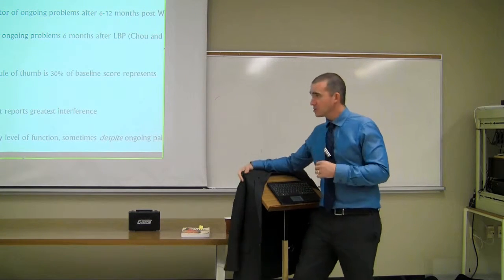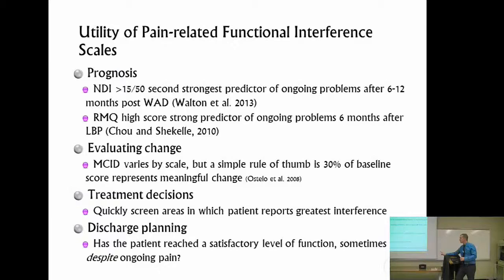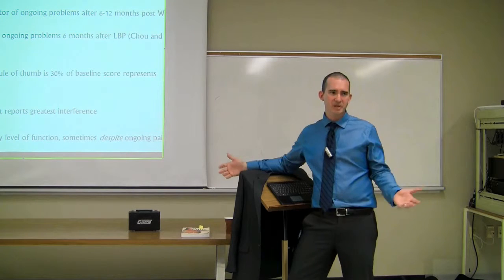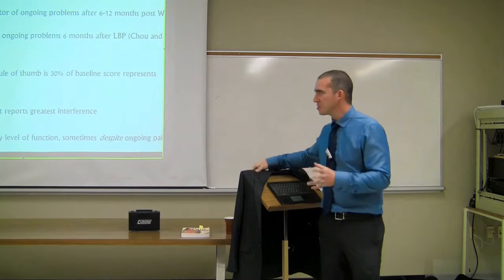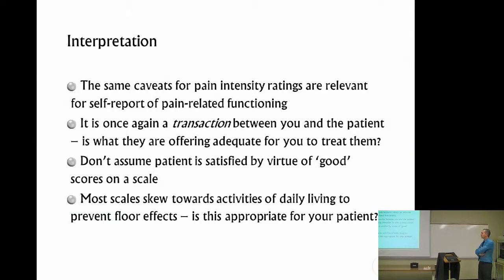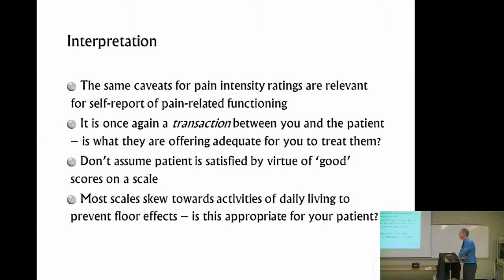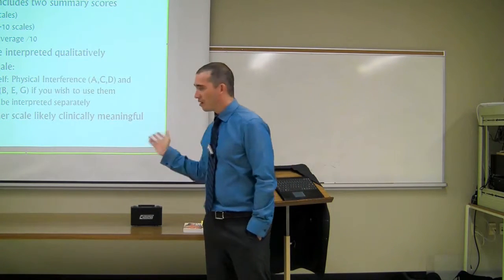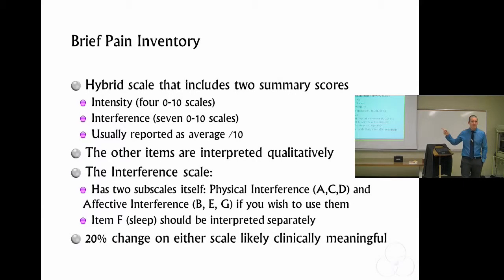Comprehensive Pain Assessment for Clinicians Part 6-2: Generic Function Scales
In this clip, filmed live in October 2014, Dave discusses the value, application and interpretation of two generic function and disability scales: the Brief Pain Inventory and the Brief Illness Perceptions Questionnaire, and how they can be used to facilitate clinical practice.